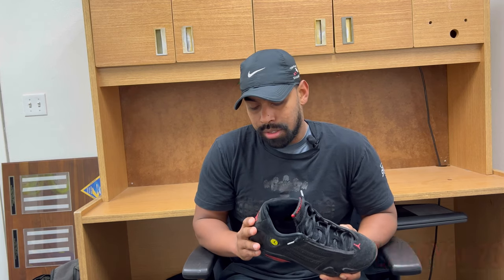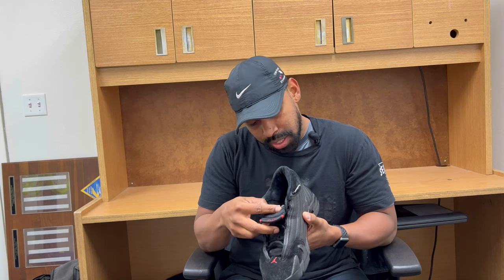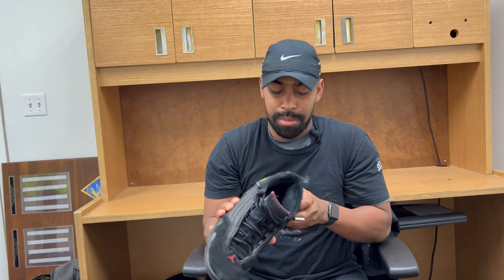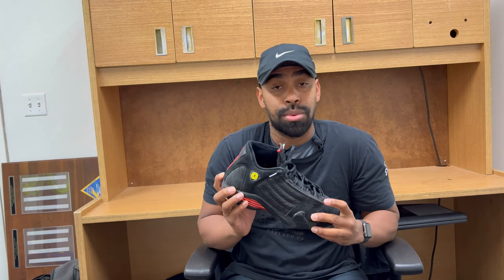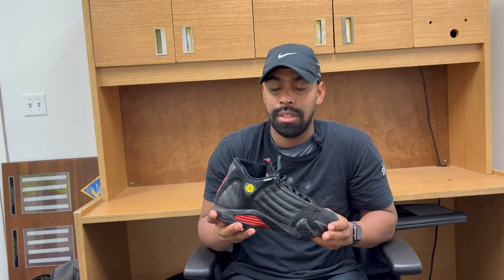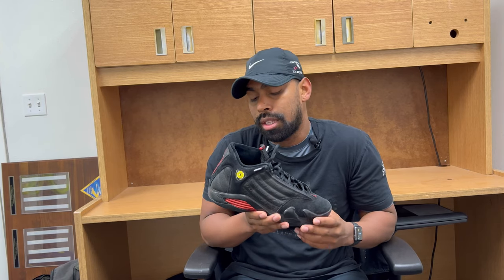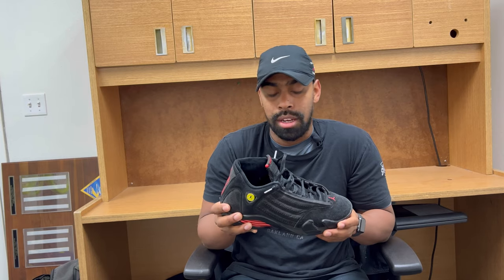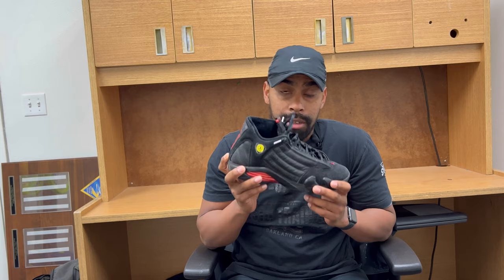Air Jordan 14 “The Last Shot” Full Performance Review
@thehooptroopers Twitter 8 Instagram
@fadeawaybigl Twitter & Instagram

Beat by @its_fr33bass

RLA Files

The Villains

Quarantine & Build

Kyrie 6 Performance Quarantine Review

Yeezy Quantum Barium Performance Review

8/24 Kobe Day